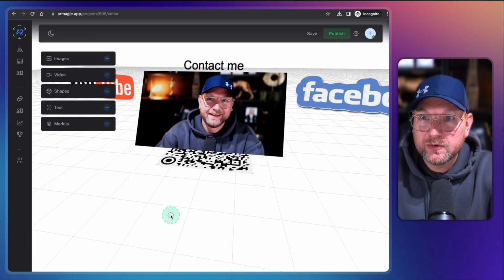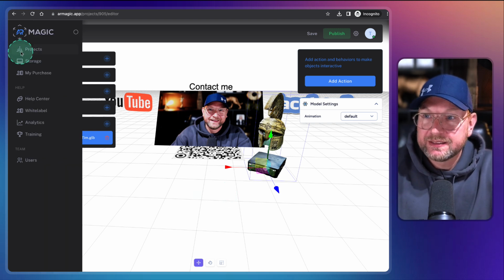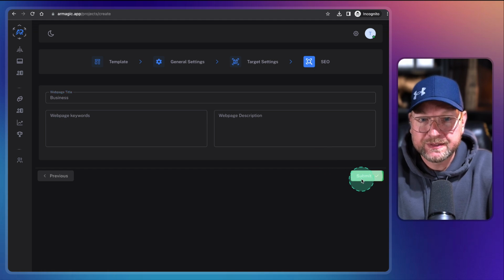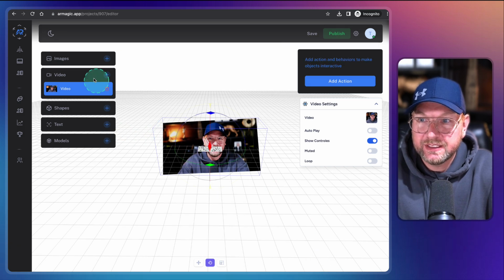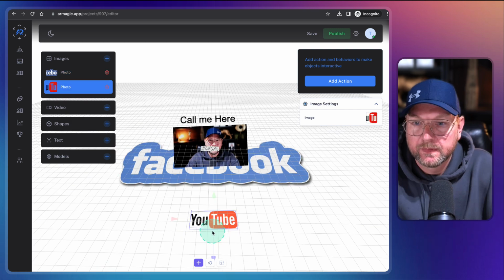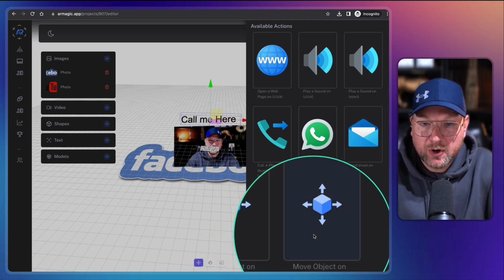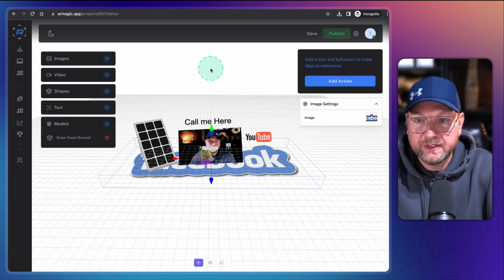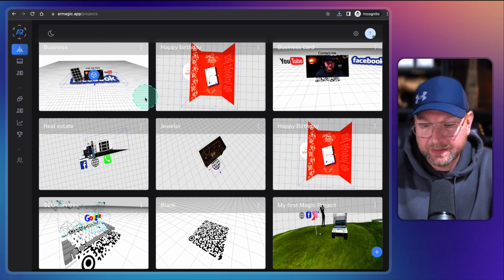ARMagic Review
Welcome to my ARMagic review.

ARMagic is a augmented reality tool that allows you to create stunning 3d experiences that you can add you business cards, flyers and more.